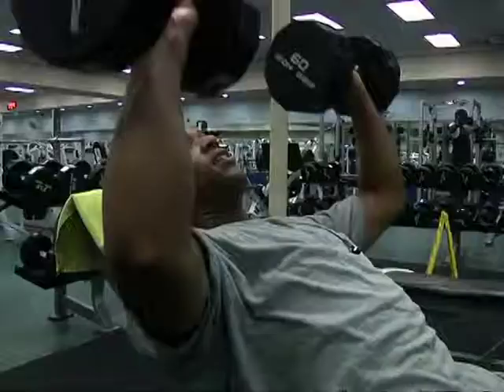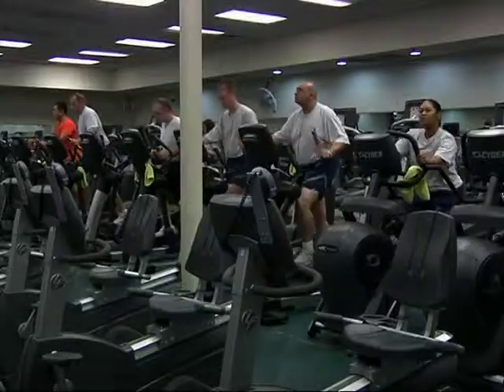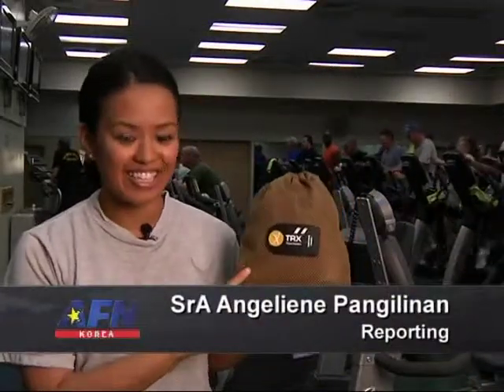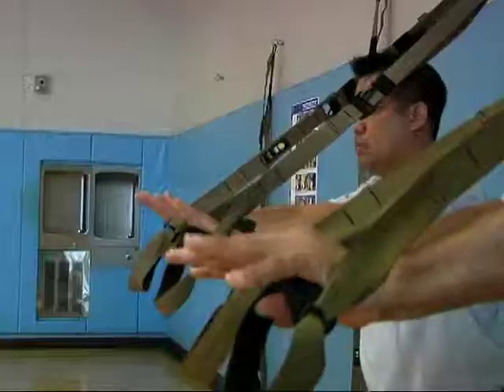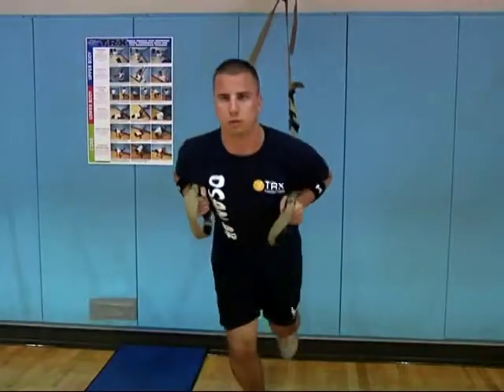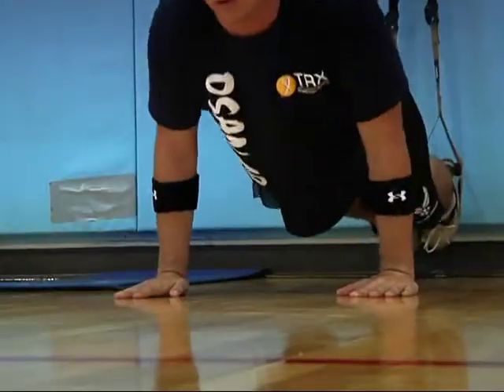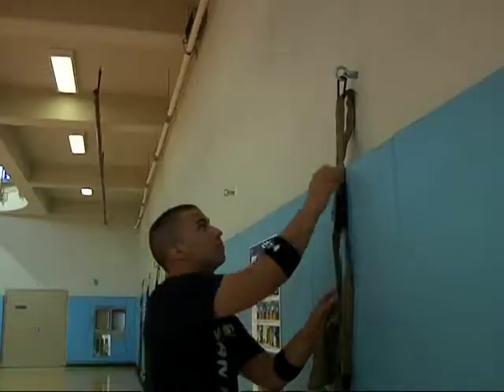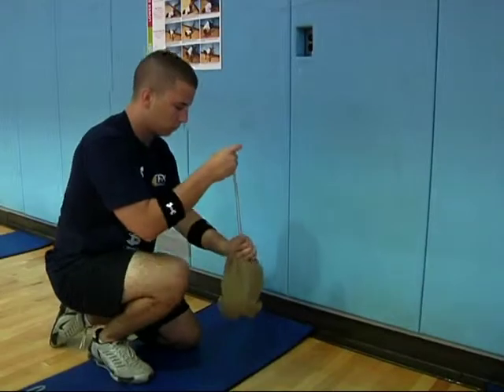Osan Two Minute Report - TRX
Airmen began the month of July using the new Air Force physical training standards. And many are finding the new test somewhat difficult...Aside from the rigors of unit PT, the fitness center and dieting, airmen in mustang country have a new way to get fit. Senior Airman Angeliene Pangilinan went to a class at the Osan Fitness Center to see how a simple 200 dollar product is helping airmen shed the pounds...